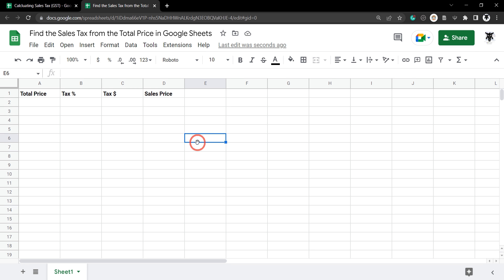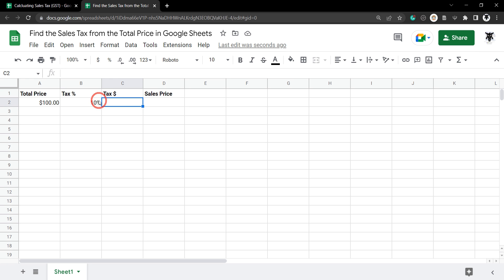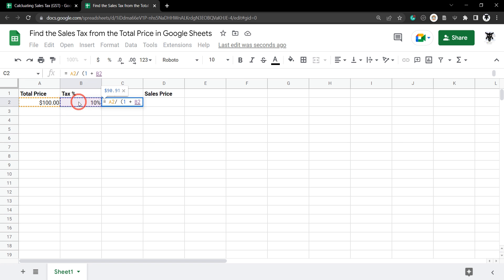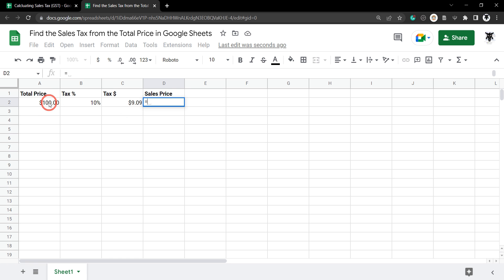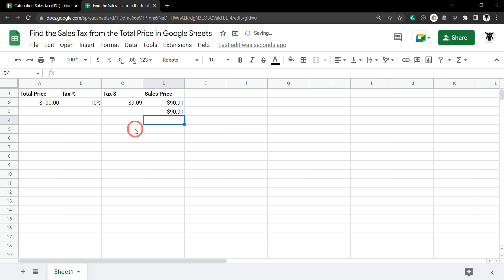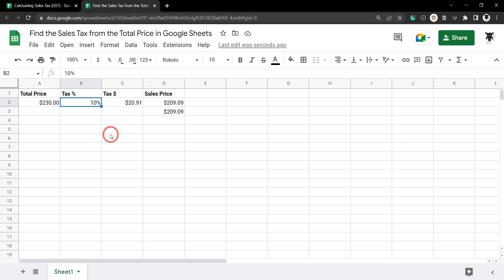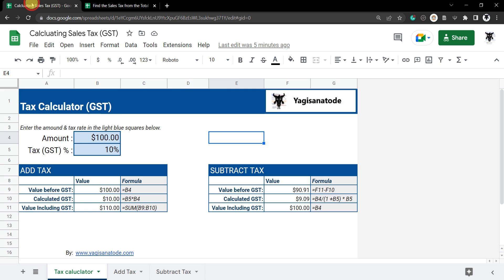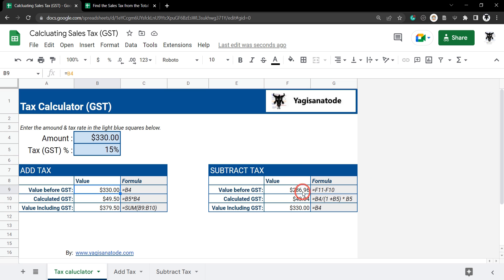Find the Sales Tax from the Total Price in Google Sheets (GST)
Link to the written tutorial and the Google Sheets Sales Tax Calculator

Easily find the amount of sales tax included in a total price in Google Sheets.